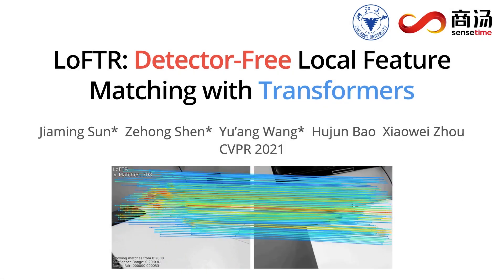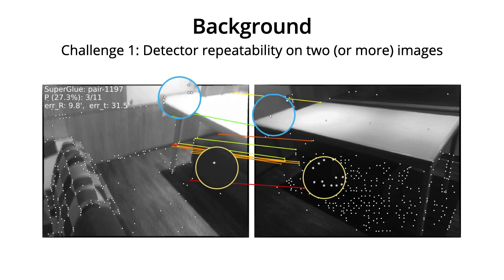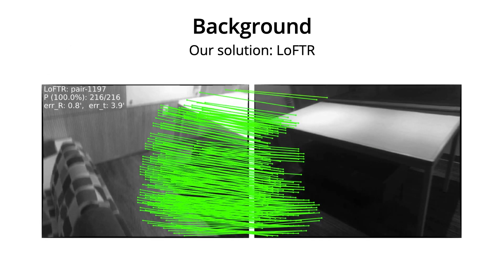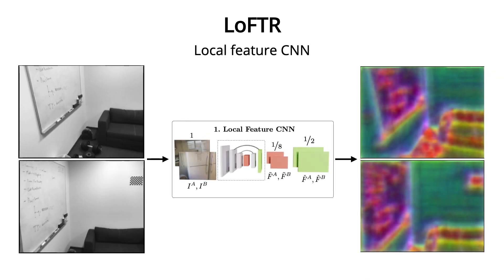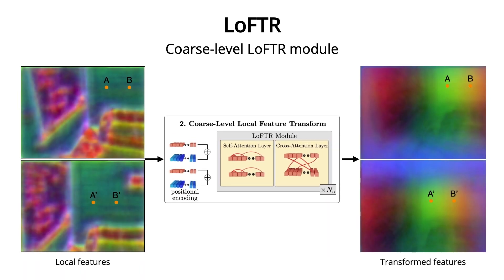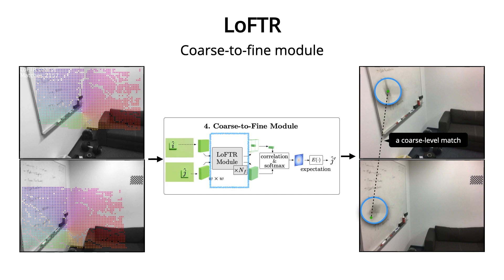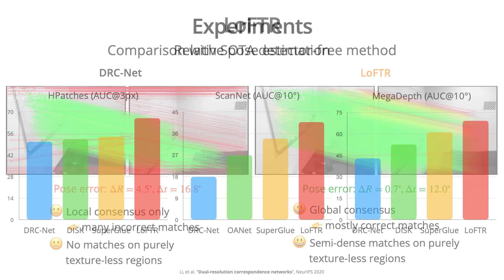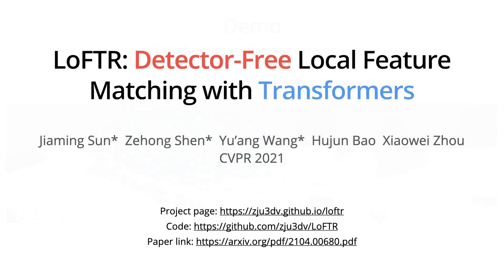LoFTR 5-minutes Introduction Video (CVPR 2021)